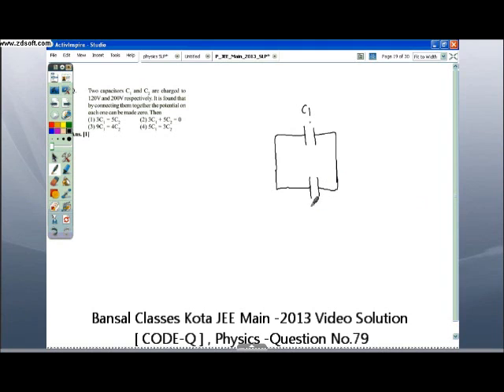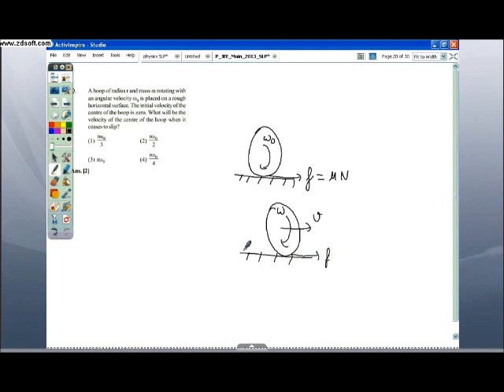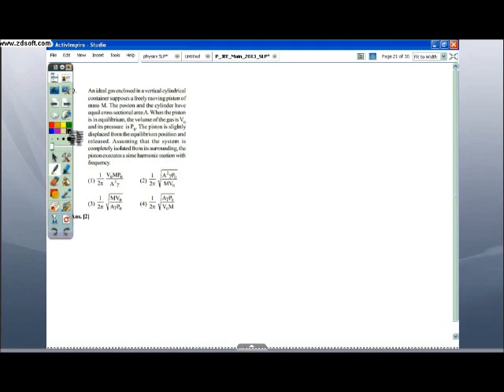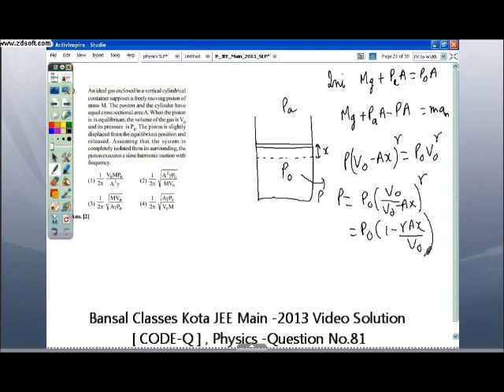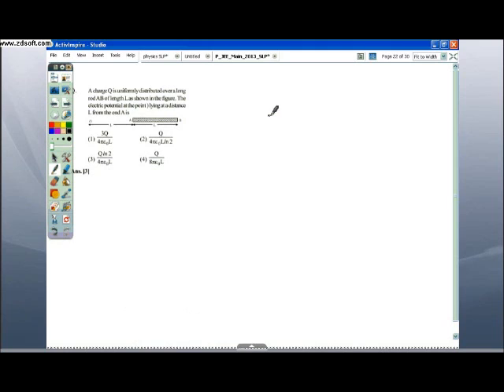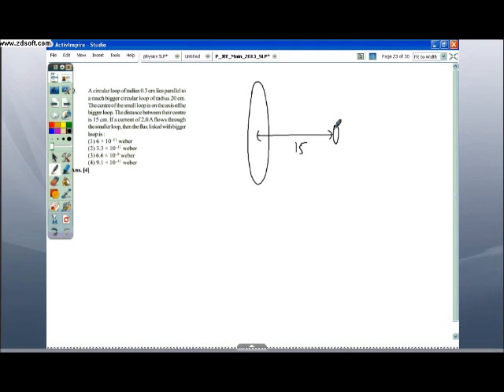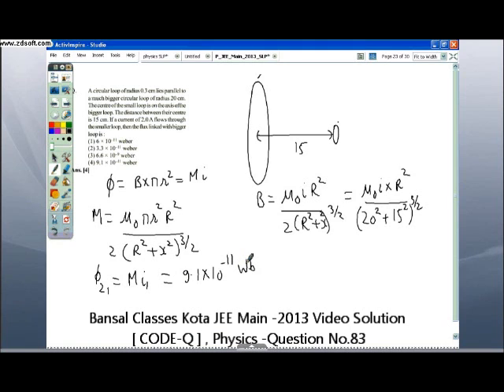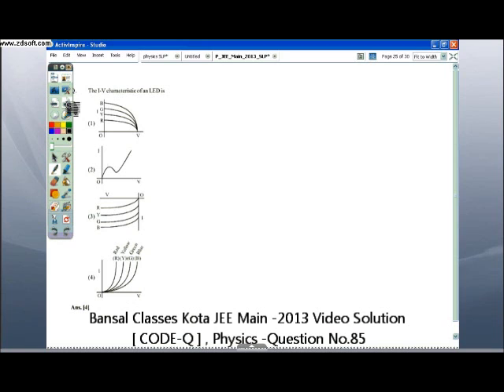Bansal Classes Kota JEE Main -2013 Solutions Code Q Physics Q 79 to 85